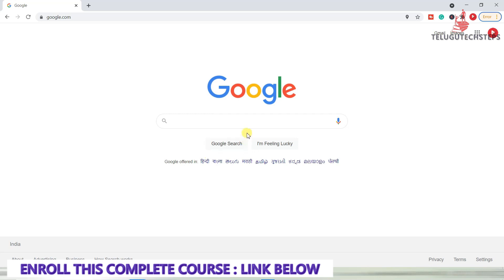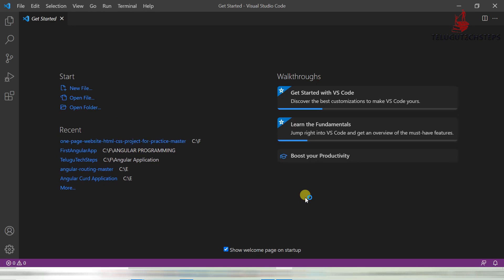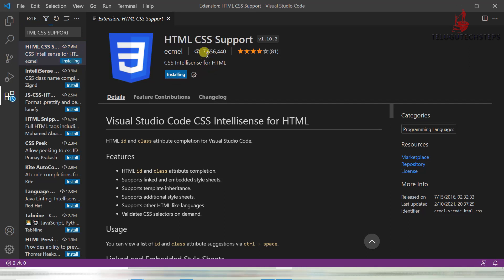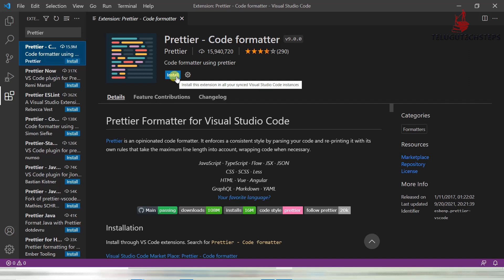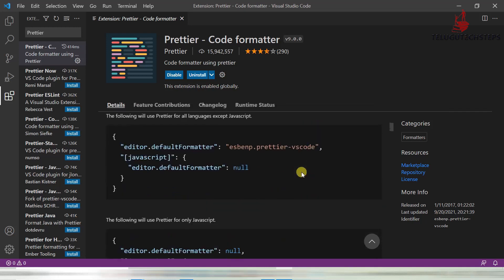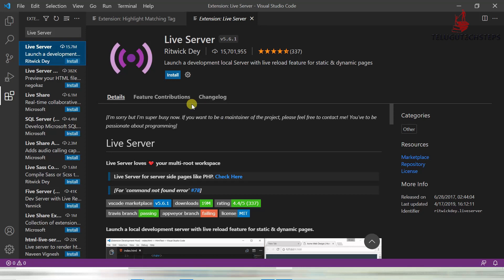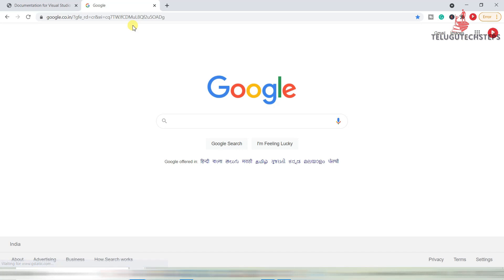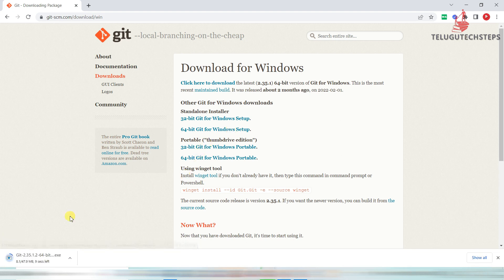HTML & CSS PROJECT TOOLS | HTML AND CSS IN TELUGU